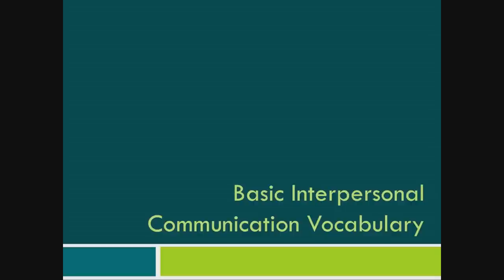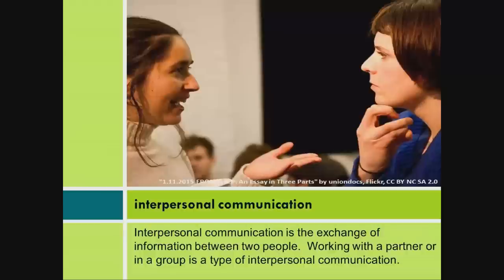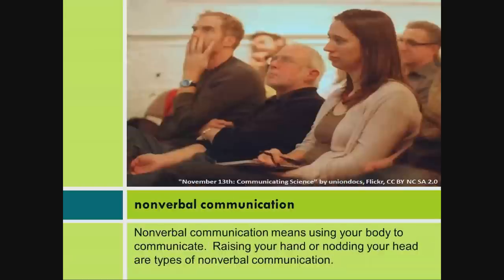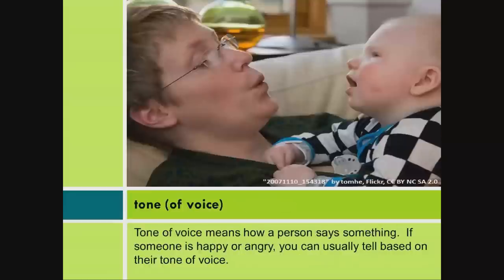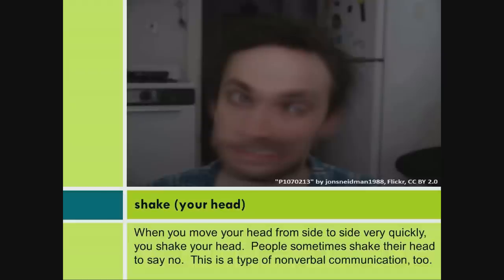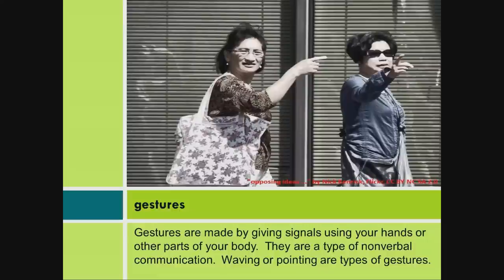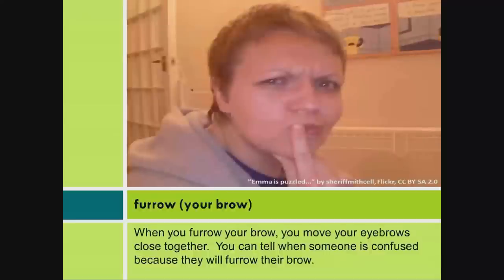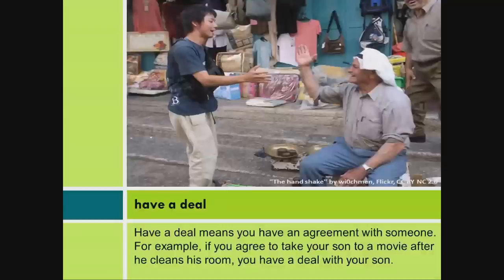Interpersonal Communication: Basic Interpersonal Communication Vocabulary